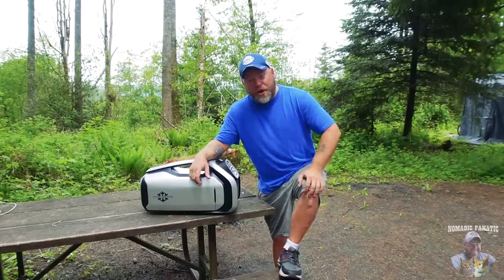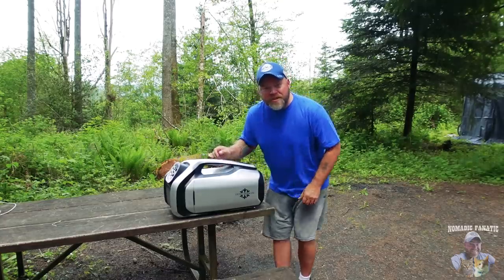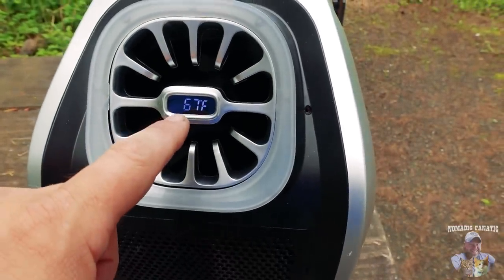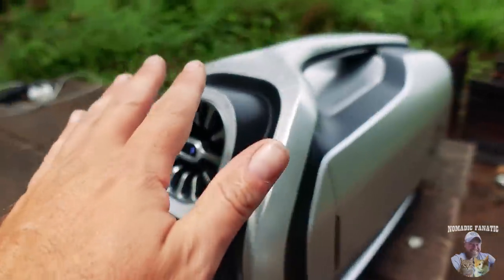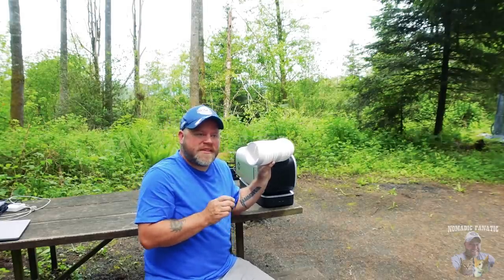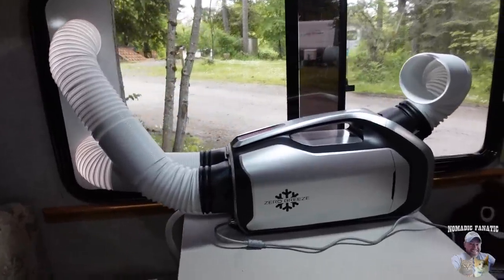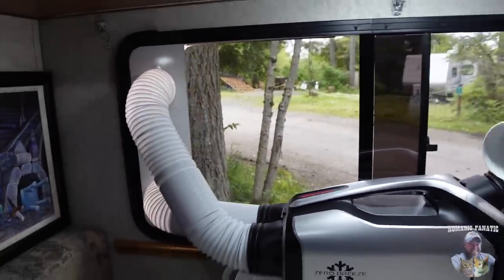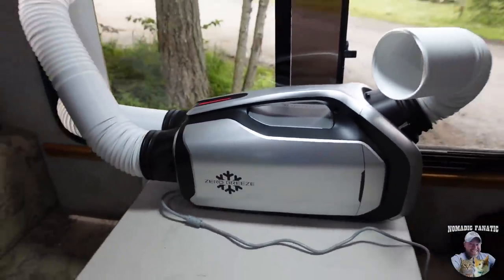Zero Breeze Mark 2 ~ Portable (battery operated) Air Conditioner For RVs!!!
Here is my gear & some popular questions answered:

*Main Camera: Sony ZV-1 with .07x wide angle adapter
*Stealth Camera: GoPro 9 Black With Mod Box
*Backup Camera: Panasonic Lumix G95
*Vlog Lens: 12-60mm Kit lens
*Stabilizer: Zhiyun Crane 2 (For B-Roll)
Slow Motion: Shot 1080p 240fps. Reduced to 8% in Post Production
Additional Audio: Sony ICD-PX333
Editing Laptop: 2019 16” MacBook Pro 2.4GHz 8-Core i9 ~ 64GB Ram ~ 2TB SSD
Editing Software: Adobe Premiere Pro CC
Aerial Drone Shots: DJI Mavic2 Shot in 2.7K Downscaled to 1080p
RV MPG: 7-8mpg depending on generator use.
Charge Controller: Victron MPPT 150/85-TR
Inverter/Charger:  Victron 3000 watt MultiPlus
Batteries: Battle Born Lithium 100ah x 5 = 500 amp hours.